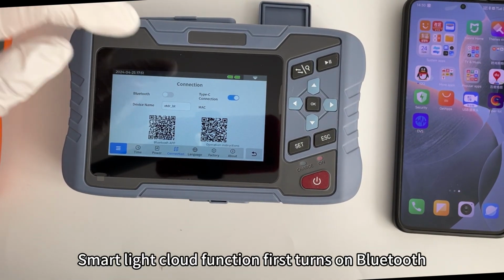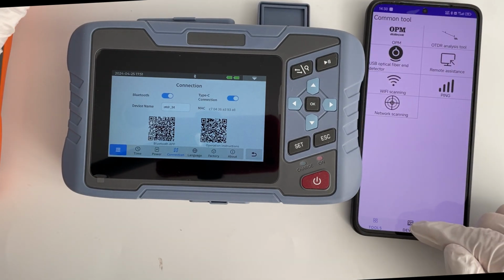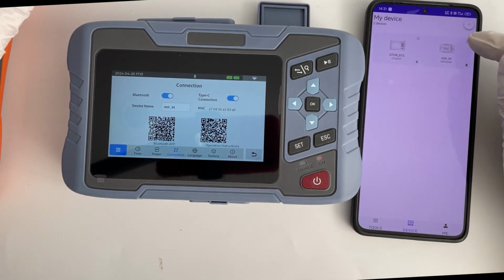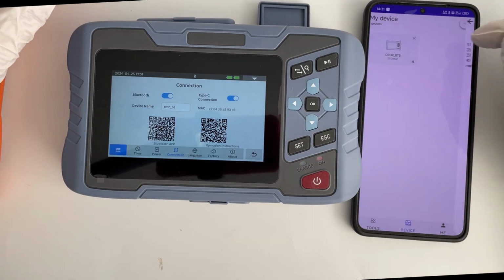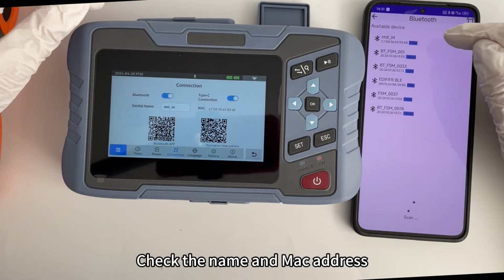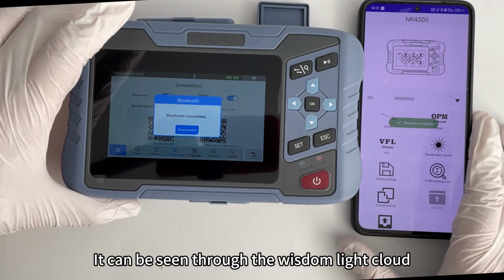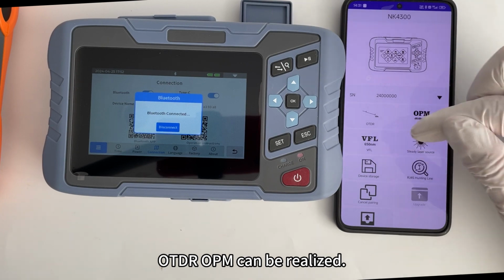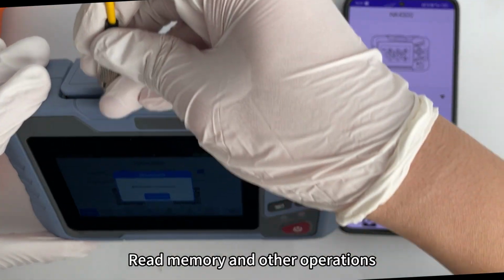NK4350 Operation video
NK4350 OTDR , 1310&1550 (live test )